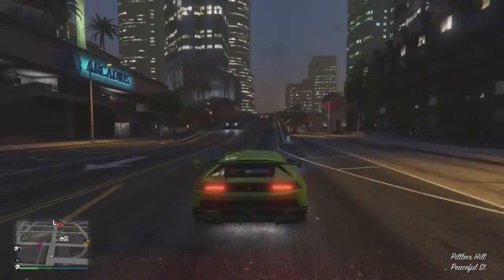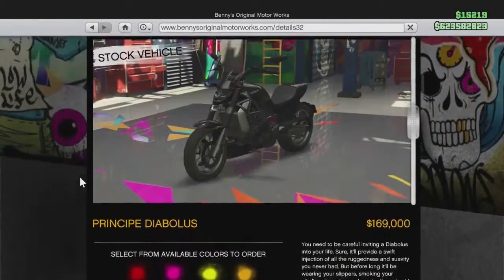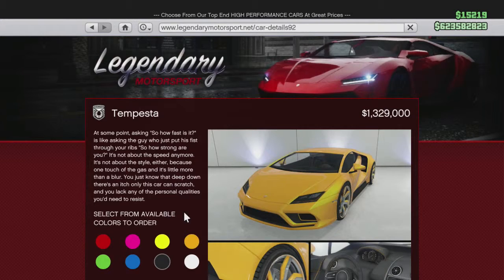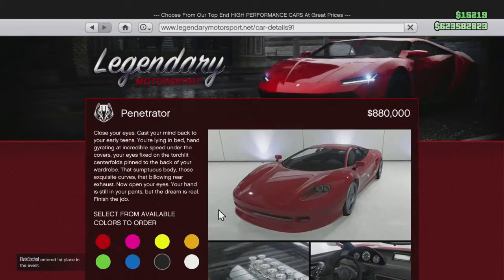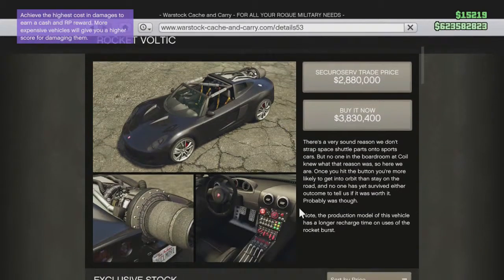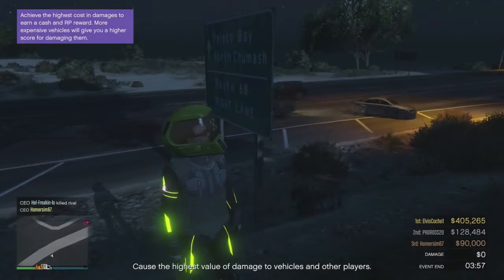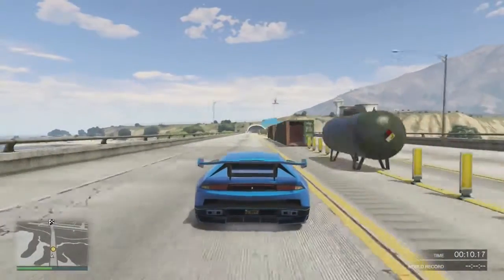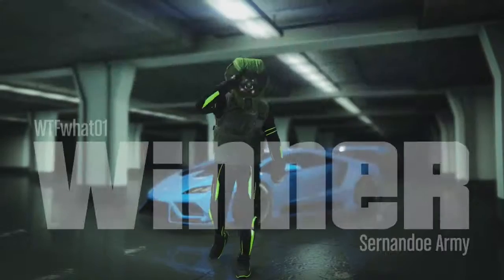Fastest super car in GTA 5 👑 اسرع سيارة في قراند 5